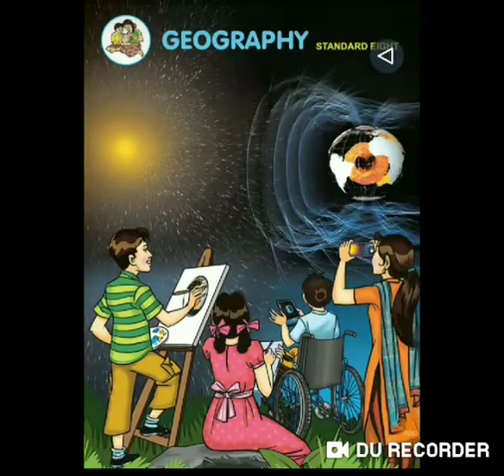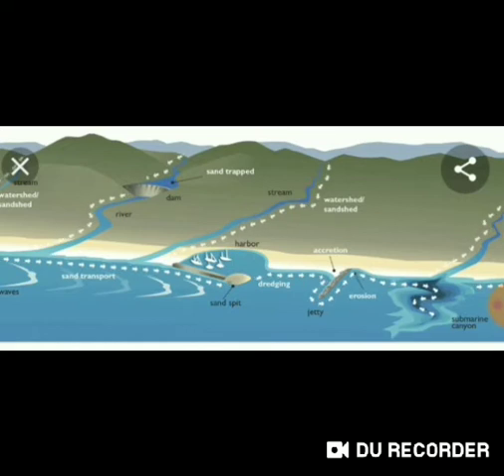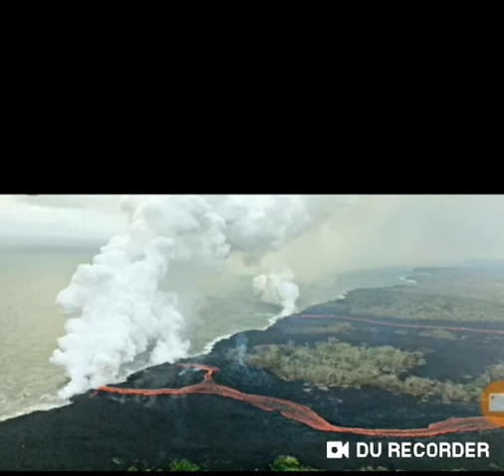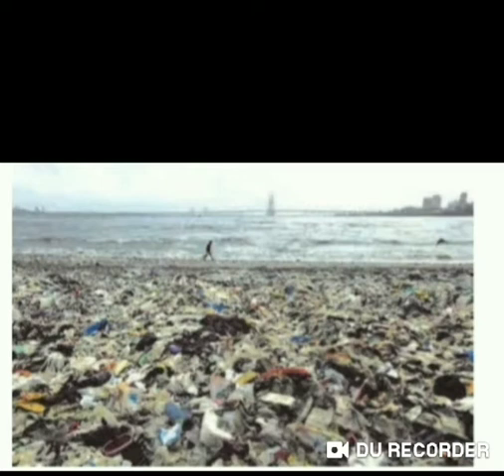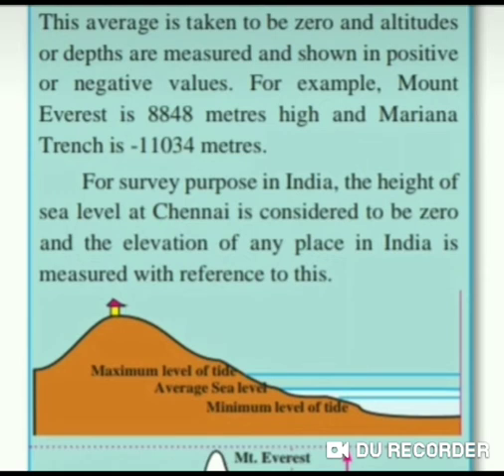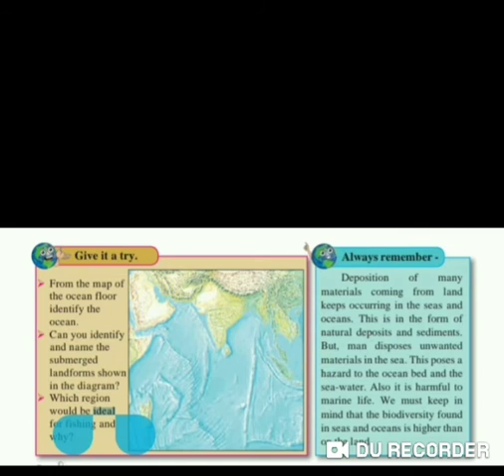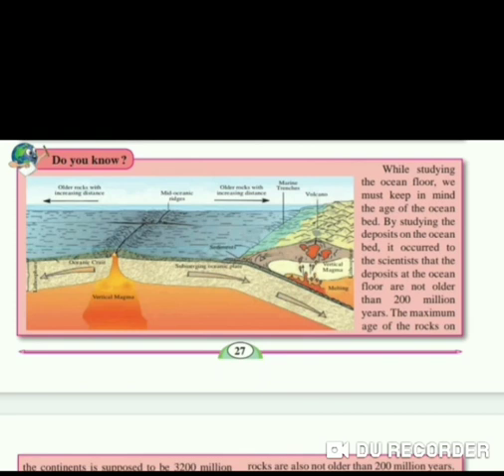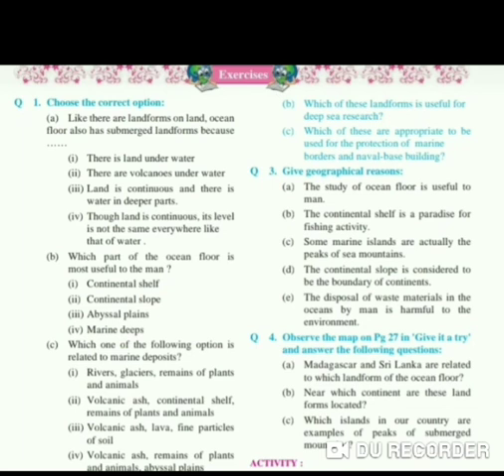Std:VIII Sub. Geography Les.4 Structure of the ocean Date.08/09/2020